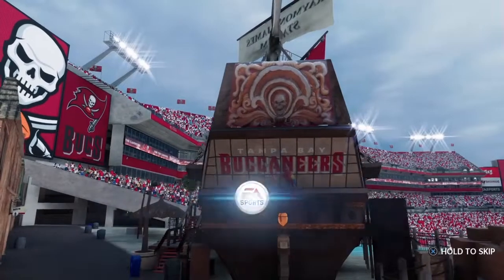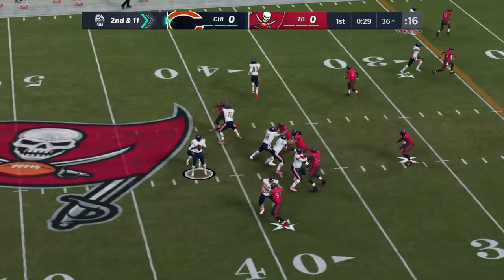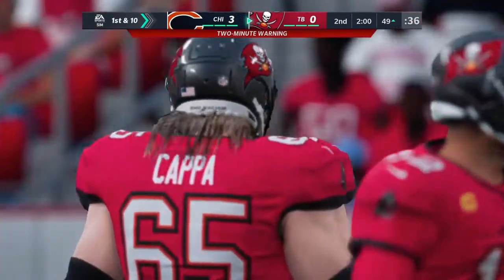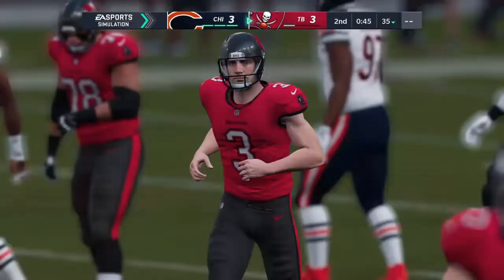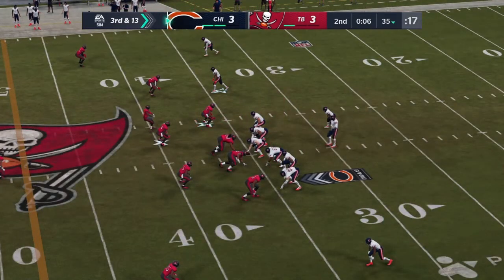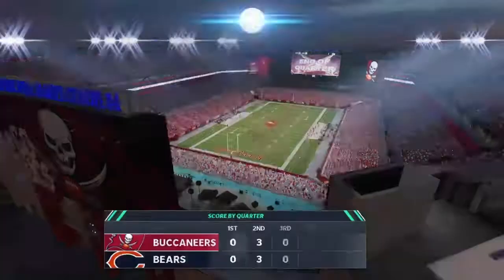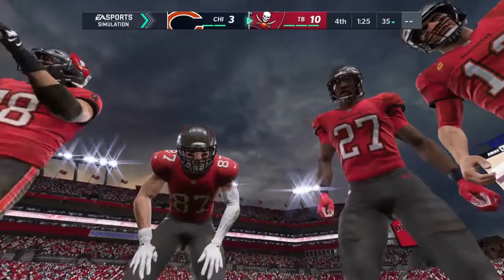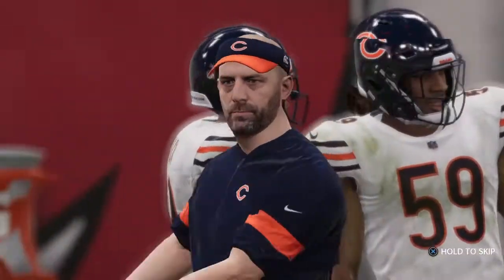Madden NFL 21 | Chicago Bears vs Tampa Bay Buccaneers | Gameplay 🏈 🎮